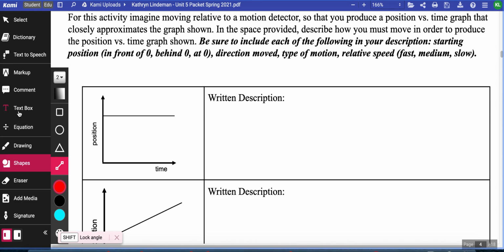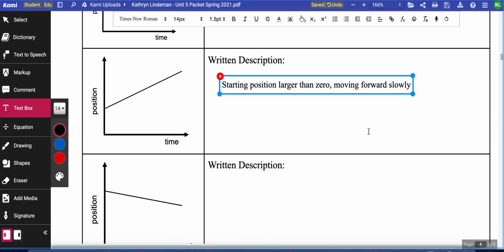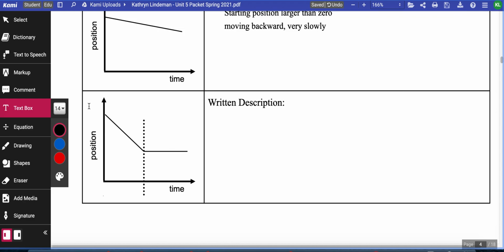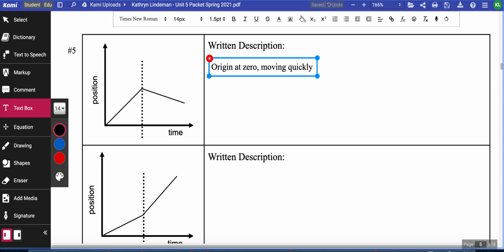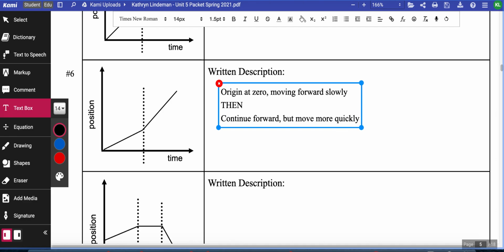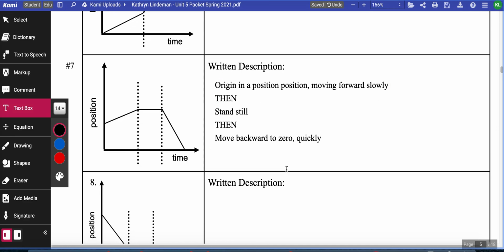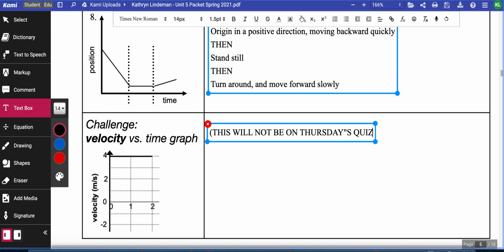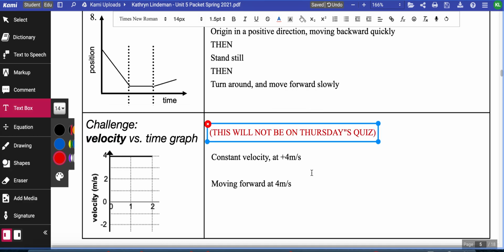Unit 5 Packet Page 4 5